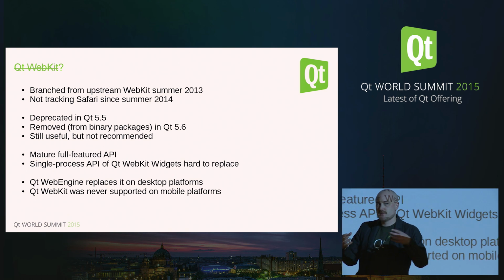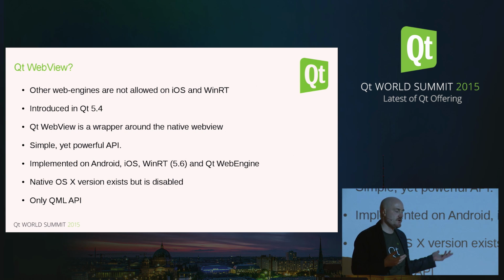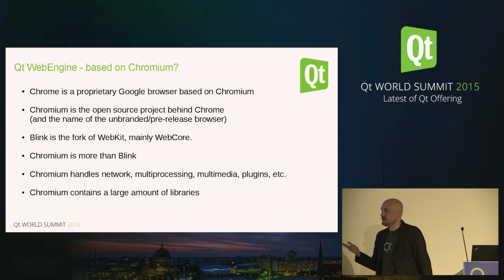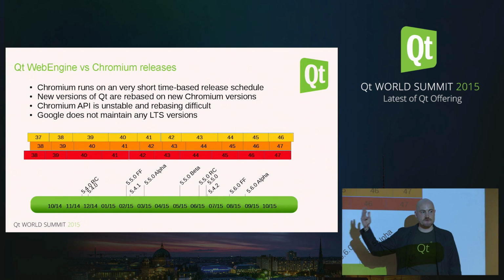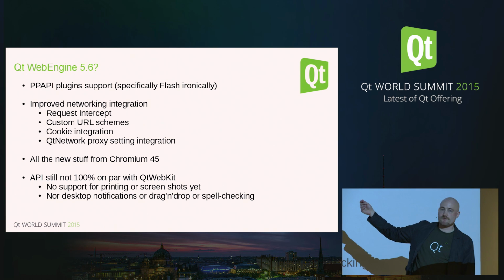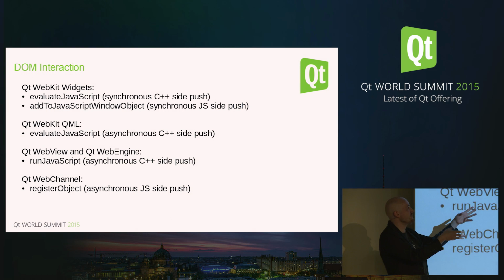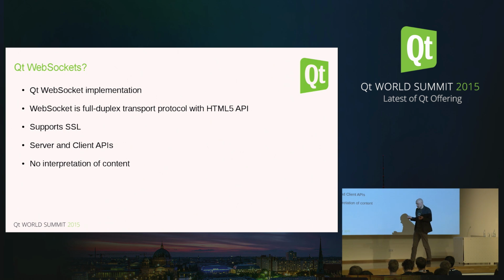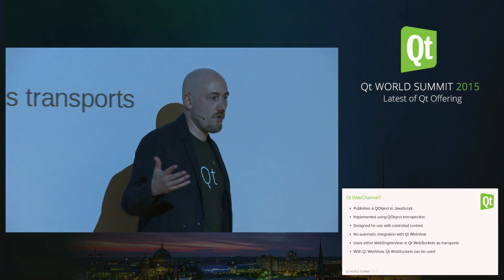QtWS15- Qt's Web Offering- An Overview, Allan Jensen, The Qt Company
Qt’s Web Offering – An Overview
Qt provides several components for integrating or interfacing with web content.
With Qt WebEngine we have a very strong offering for HTML5 content that supports many different web technologies. This in particular includes WebRTC, WebGL and WebSockets. However, Qt WebEngine is not the only web related offering that is provided with Qt. There is also a Qt WebView module, which provides a consistent API for native web views and falls back to Qt WebEngine, if a native web view is not available. Qt WebChannel can be used to expose QObjects to any JavaScript context and thereby allows the development of a whole range of hybrid applications. The Qt WebSockets module provides an implementation of the WebSocket protocol, allowing us to communicate with WebSocket services or to implement a WebSocket service using C++ and QML API.

In this talk we will provide a quick overview of these components, discuss their functionality and outline some potential use cases for the web-related components and technologies provided by Qt.